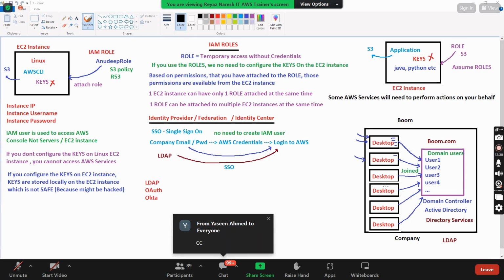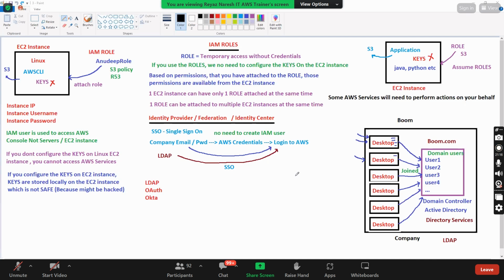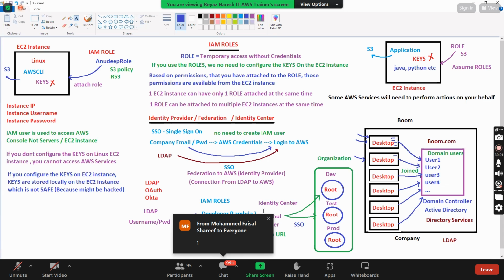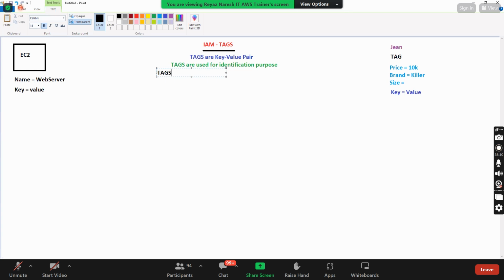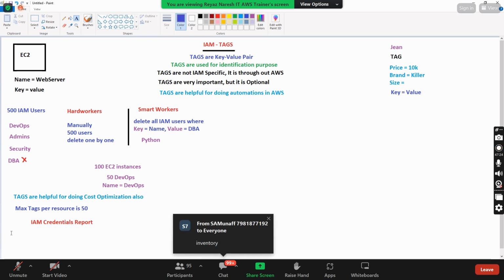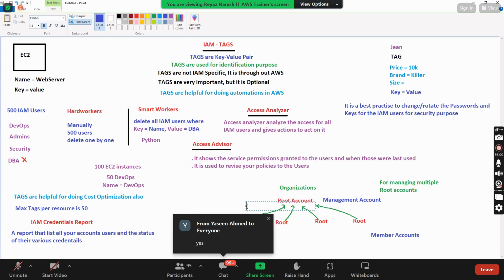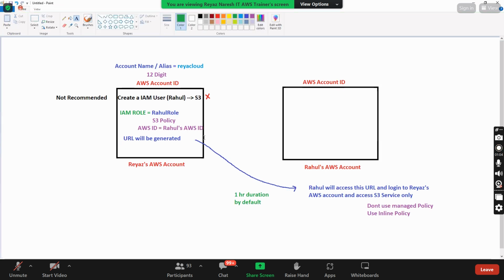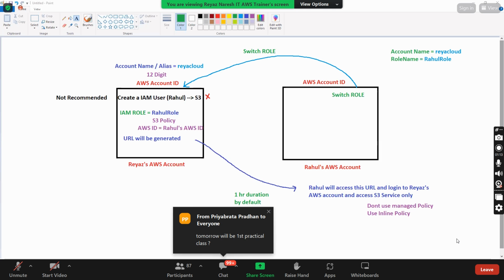IAM Tags, Switch Roles class 16 | Learn AWS, DevOps & Cloud Computing 🚀